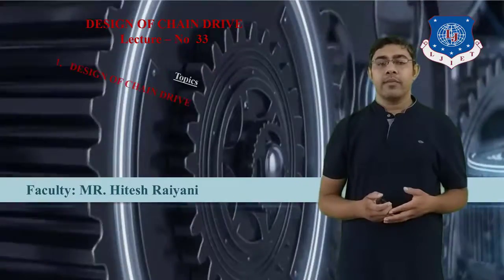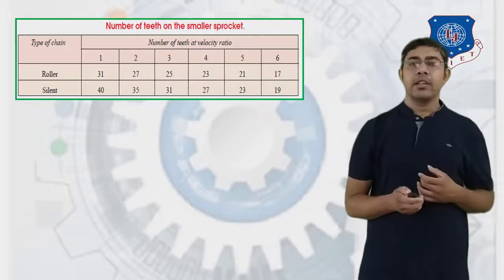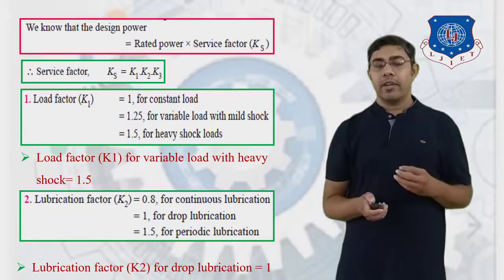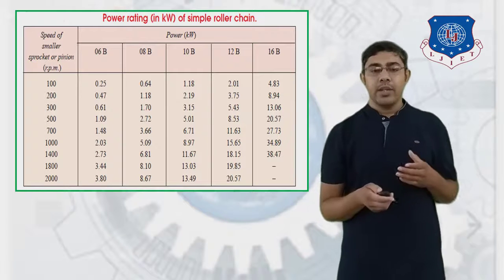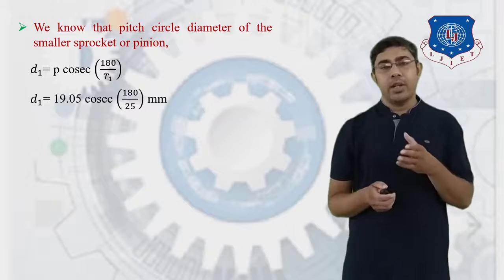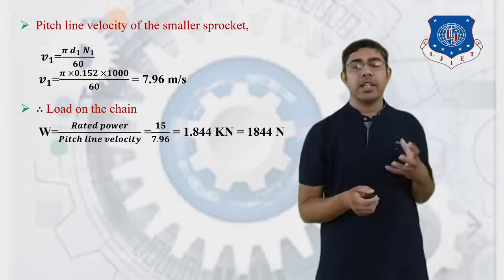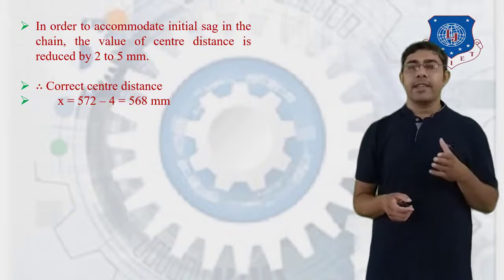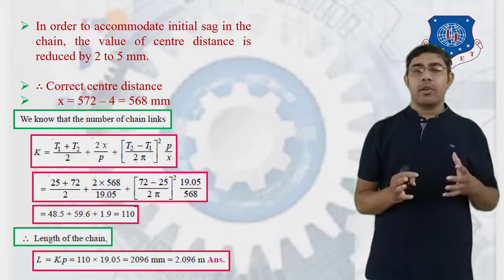L 33 Design of Chain Drive for Power Transmission Part 2 | Design of machine Element | Mechanical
Design of Chain Drive for Power Transmission

Next Lecture
L 34 Introduction to Spring used in Engineering | Design of machine Element | Mechanical